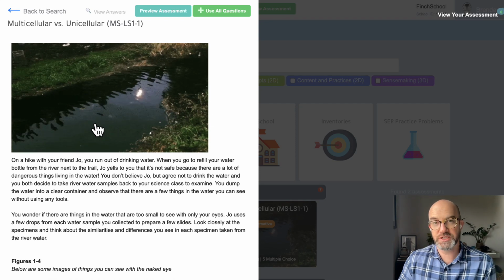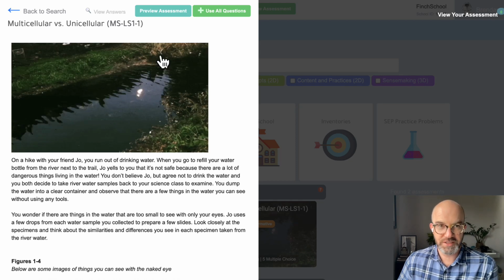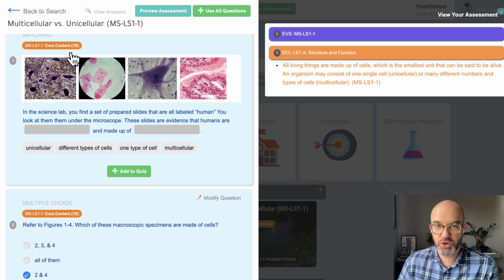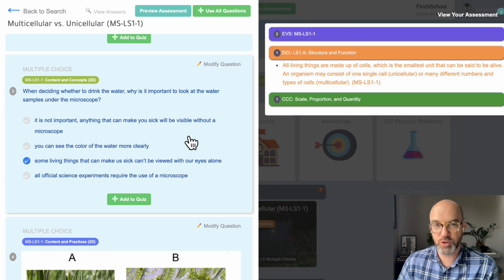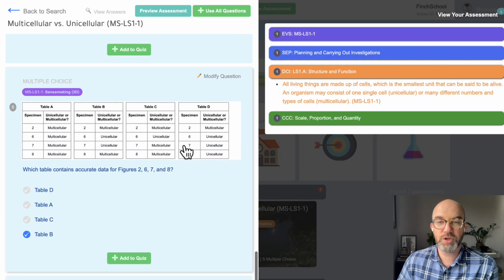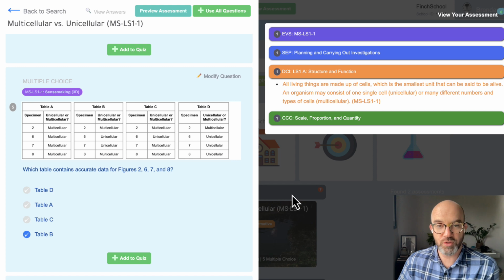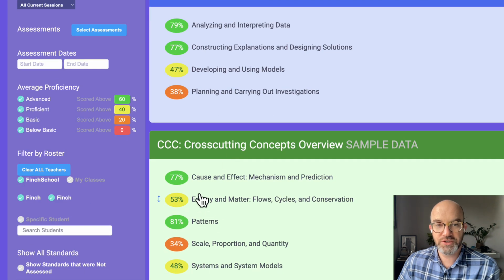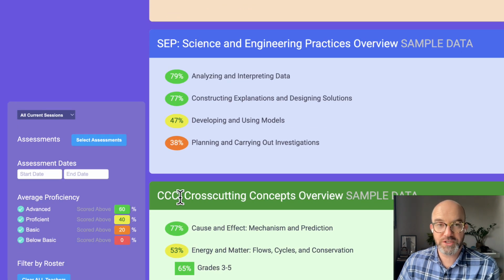InnerOrbit's Premade Formative NGSS Assessments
How can we assess student progress toward sensemaking?

InnerOrbit's formative assessments leverage the 3 dimensions to provide students with carefully crafted questions that assess:
- Knowledge of the DCI
- Application of the DCI (Disciplinary Core Idea) and the CCC (Crosscutting Concept)
- Application of the DCI (Disciplinary Core Idea) and the SEP (Science and Engineering Practice)
- Application of the DCI, SEP and CCC together

The data gathered in these assessments give a complete view of what piece of the standard that students are struggling with (i.e. only questions with the CCC are a struggle!), so teachers and districts can make the best decisions for supporting their students and teachers.